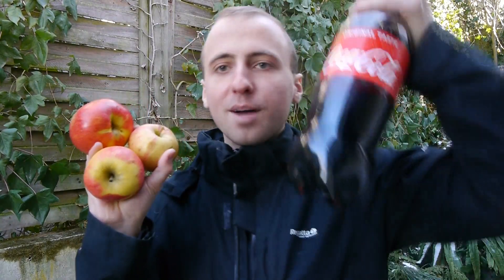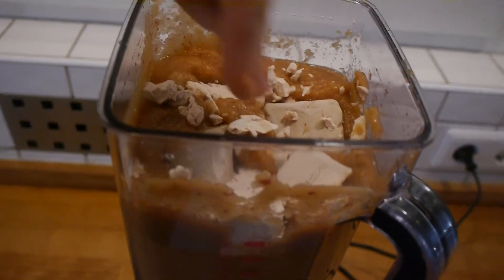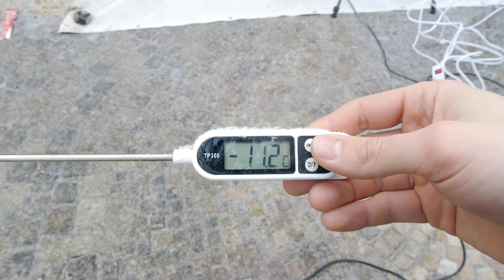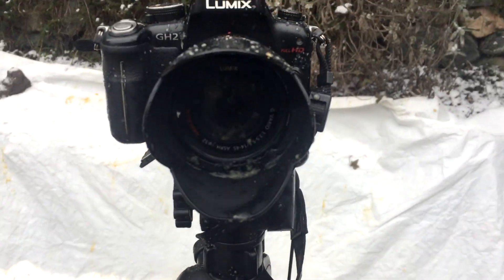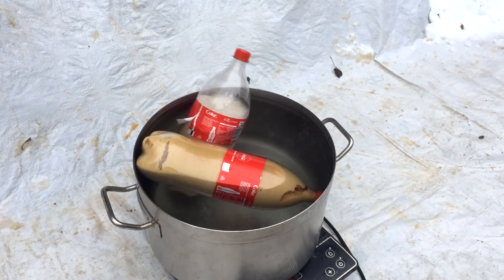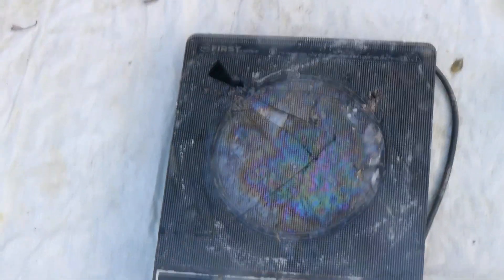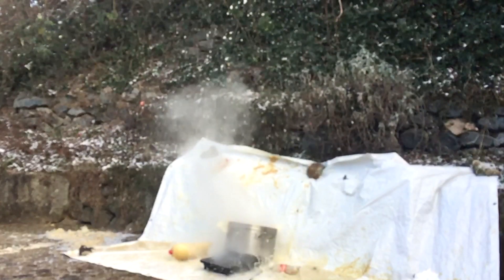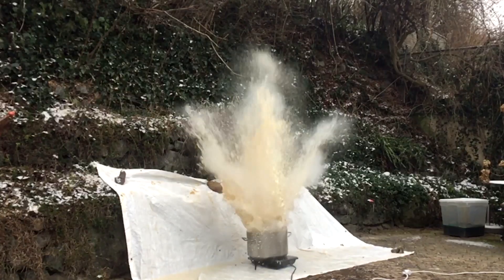Apples Blowing Up Coke Bottle?!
In this video I show how you can make a coke bottle explode using nothing but apples.

In order to speed up the experiment I also added yeast in the bottle. That was just to make things a little easier for me and not necessary to produce the effect.

Please refrain from repeating the experiments shown in the video for several reasons:
It makes a giant mess, that you would have to clean up.
It can easily damage your equipment.
It is very unpredictable so if the area you are doing this in, ist not 100 % secured you are putting others in danger.